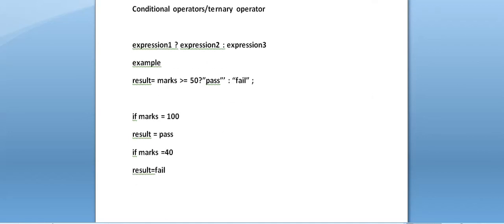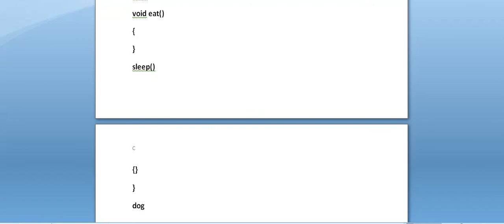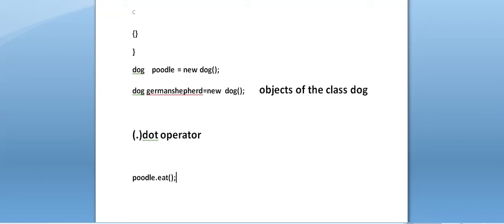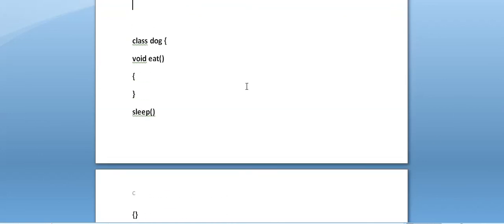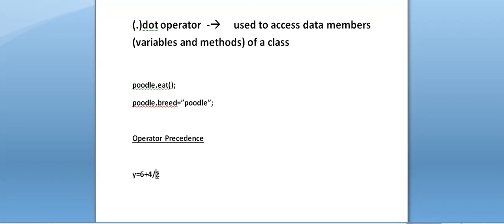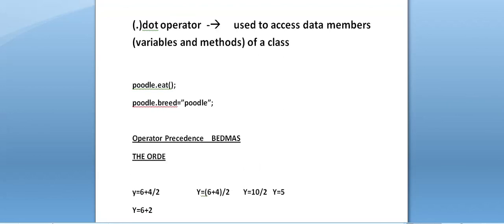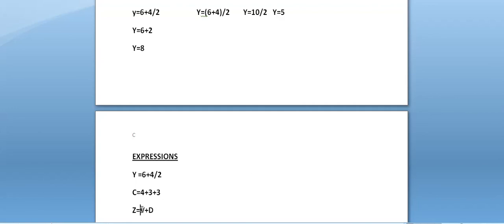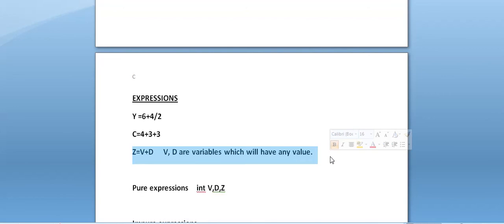DOT OPERATORS AND